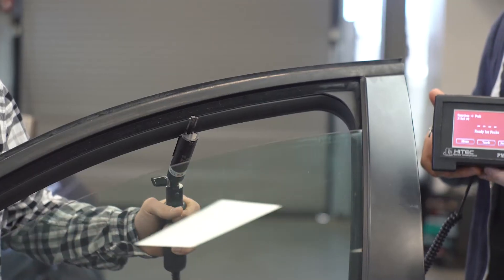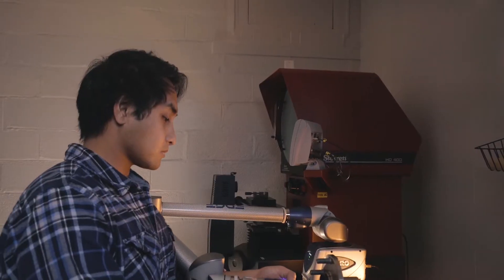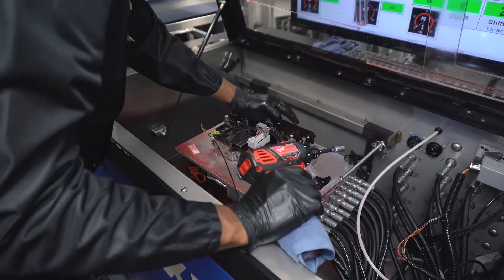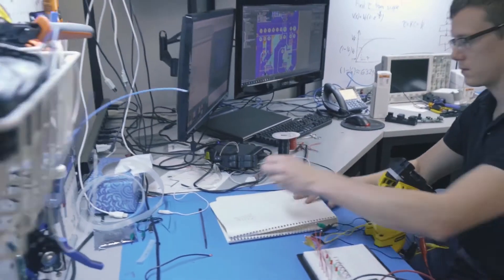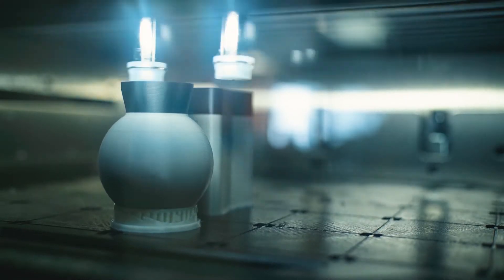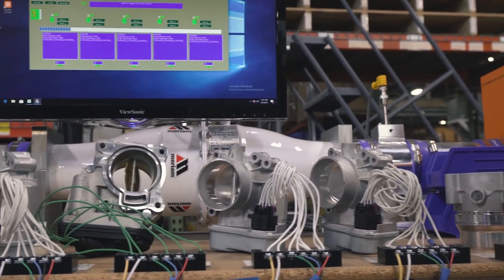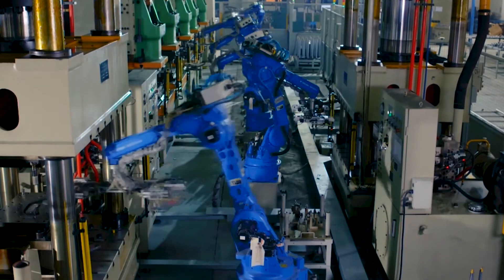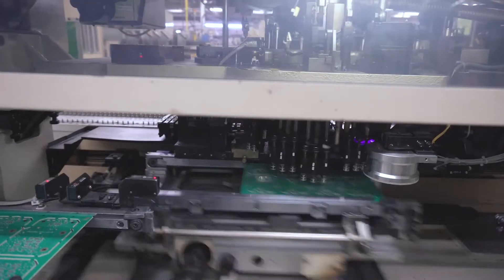Dorman Virtual Tour - Engineering & Manufacturing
The automotive aftermarket is filled with companies that make replacement parts, but few invest in quality design, engineering and manufacturing like Dorman. Learn more in this video from the Dorman Virtual Tour, and get the full experience